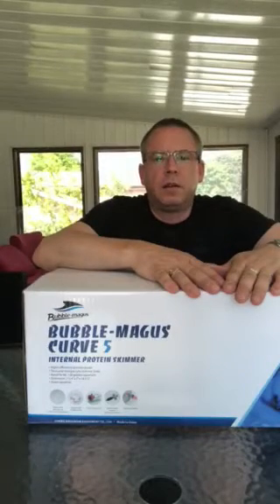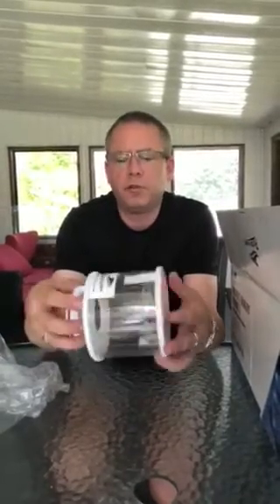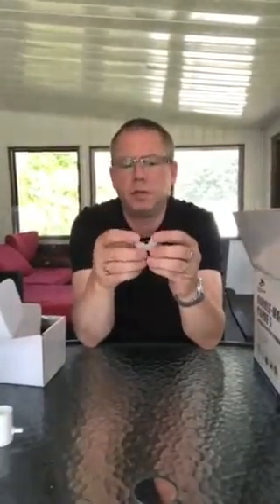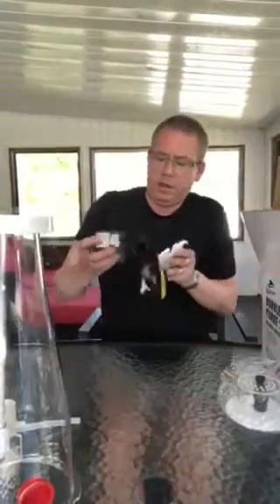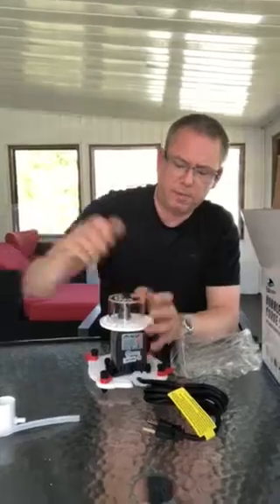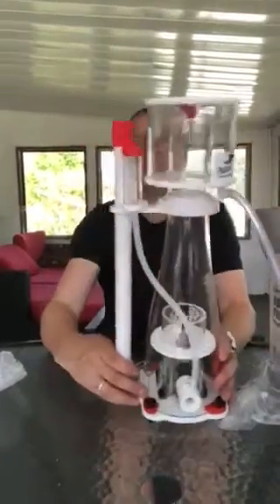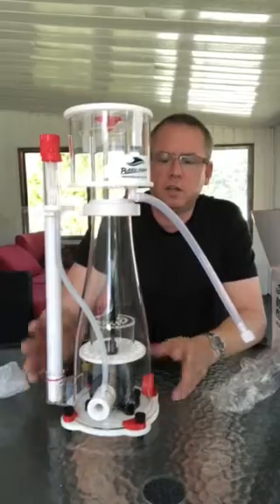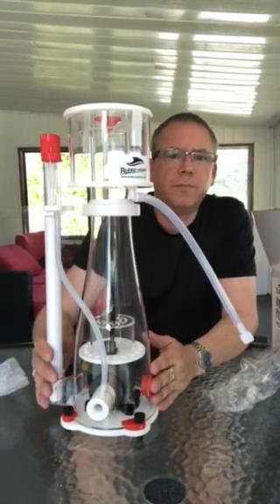Bubble Magus Curve 5 Unboxing